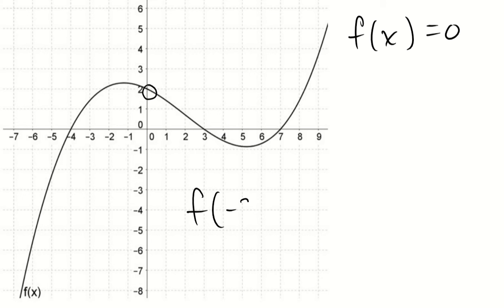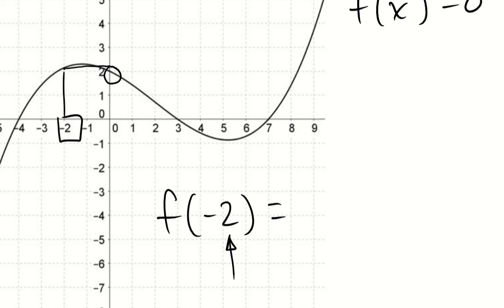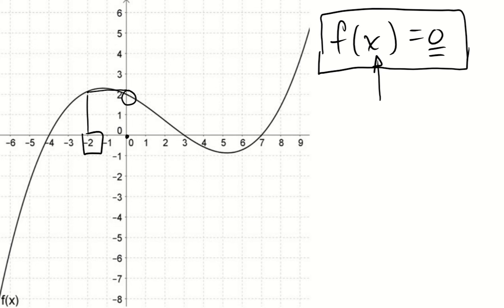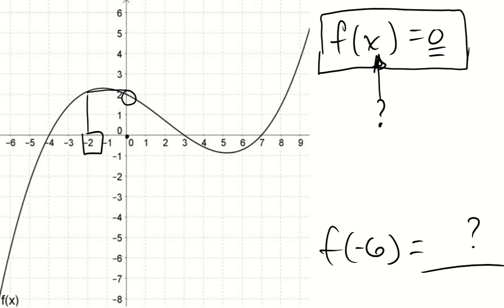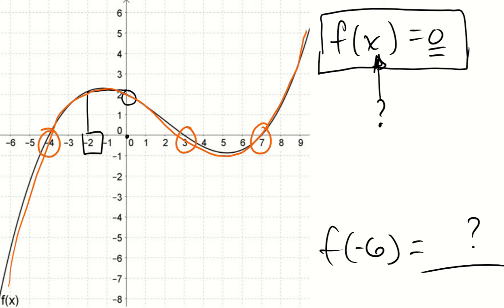fall final practice question 4 explanation